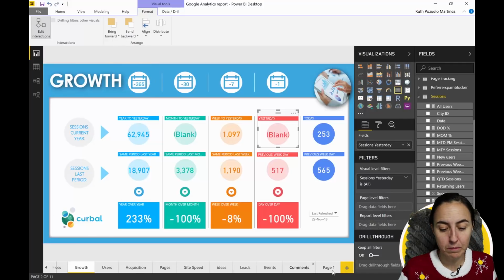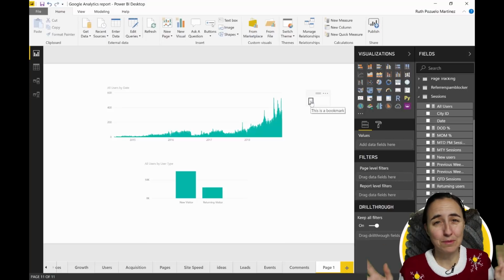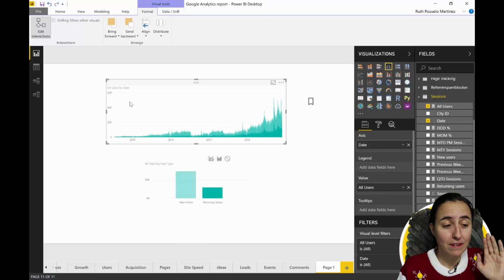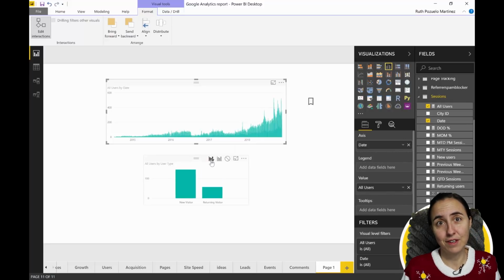Align Visuals, tooltips on buttons and other improvements | Power Week 12.18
So would you prefer as default functionality? Highlight or filter?

Other than that, we talk about alignment of visuals and tooltips on buttons.

Happy Power Week everybody